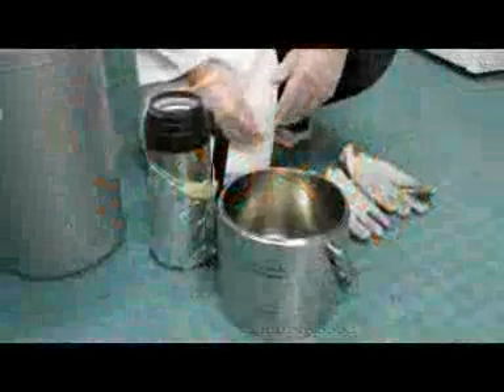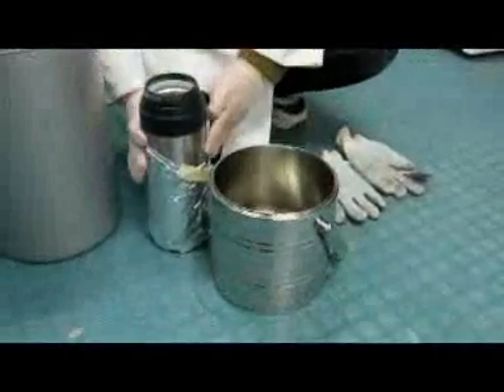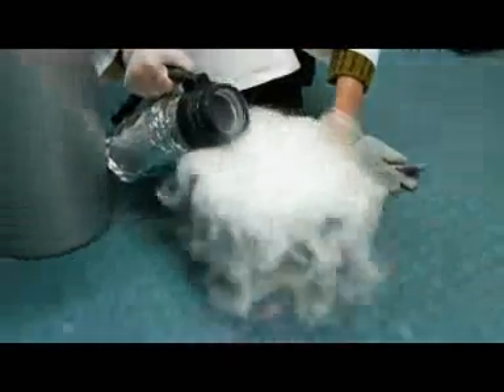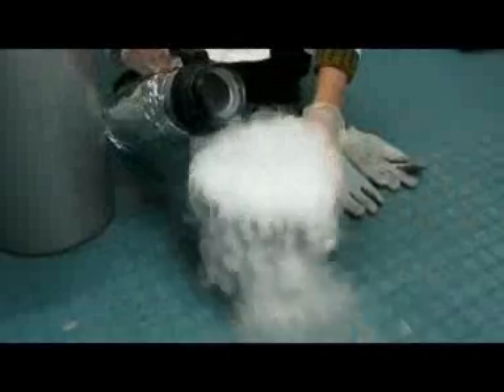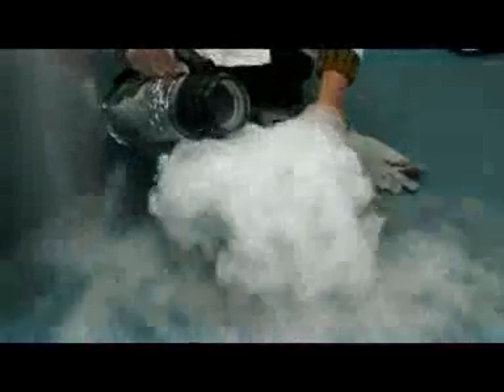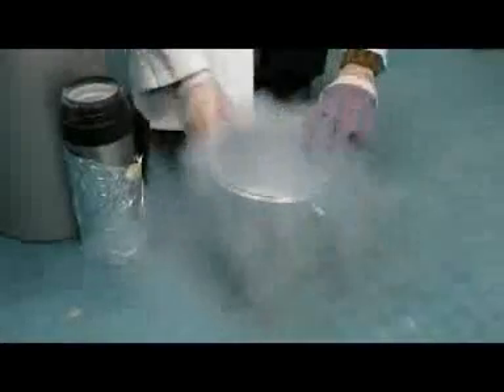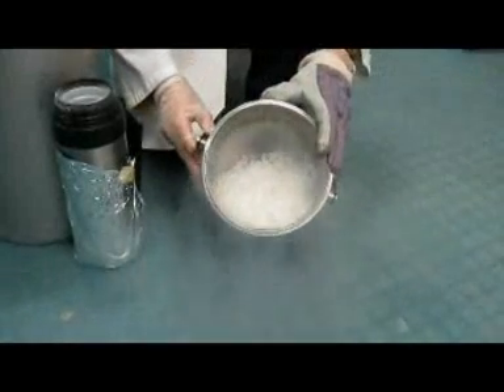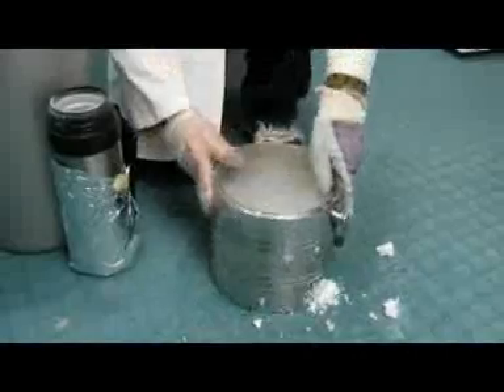แช่แข็ง Acetone ด้วยไนโตรเจนเหลว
สารอะซิโตน(Acetone) เป็นสารเคมีที่ใช้มากในห้องปฏิบัติการ ตามพระราชบัญญัติวัตถุอันตราย พ.ศ. 2535 กำหนดให้อะซิโตนเป็นสารเคมีอันตรายชนิดที่ 3 มีคุณสมบัติเป็นของเหลวไวไฟติดไฟได้ง่าย ไม่มีสี สามารถระเหยได้ในบรรยากาศ มีกลิ่น จุดวาบไฟอยู่ที่ -20OC จึงควรจัดเก็บสารให้ห่างจากความร้อน เปลวไฟ แหล่งที่จุดติดไฟทั้งหลาย รวมถึงส่วนผสมระหว่างกรดไนตริกเข้มข้นและกรดซัลฟูริก สารออกซิไดซ์ คลอโรฟอร์ม แอลคาไล สารประกอบคลอรีน กรด โพแทสเซียมทีบิวทอกไซด์
      ในการใช้งานส่วนมากใช้เป็นตัวทำละลาย ใช้ในอุตสาหกรรมเคมีหรืออุตสาหกรรมผลิตยา ใช้ผลิตน้ำมันหล่อลื่น ใช้ในการชะล้างหรือเป็นสารไล่น้ำ รวมถึงใช้ในการทำเครื่องสำอางเช่นน้ำยาล้างเล็บ

สนใจคลิก